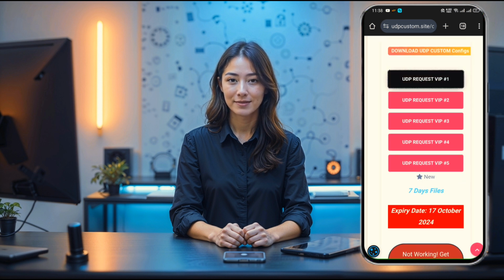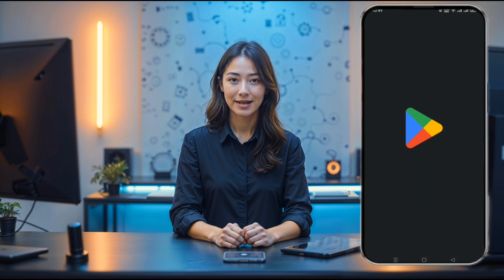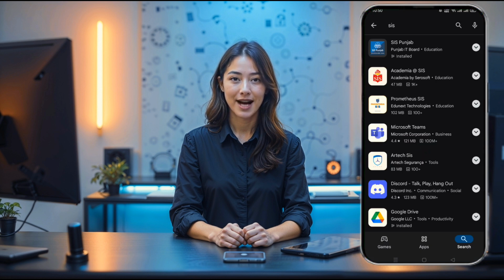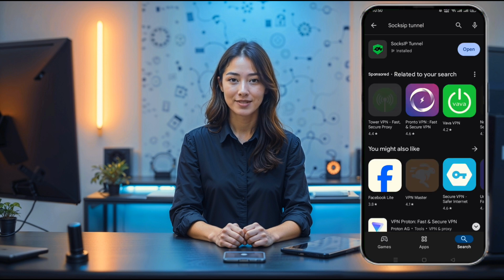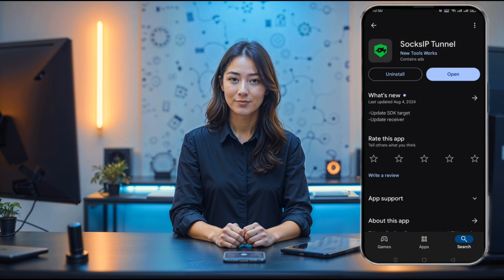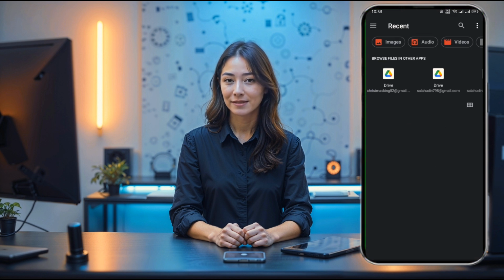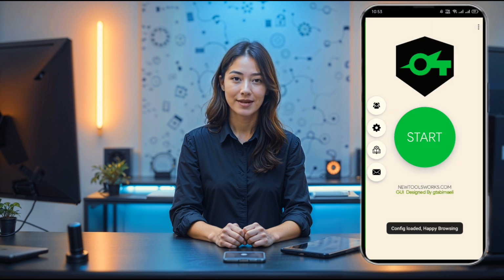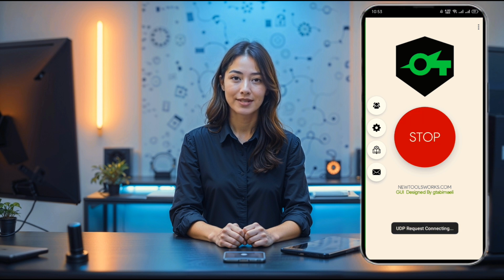How to Import UDP Request Config on SocksIP Tunnel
In this tutorial, we’ll walk you through the step-by-step process of importing a UDP Request Config on the SocksIP Tunnel app. Learn how to download the necessary config file, install the SocksIP Tunnel app, and configure the settings for a fast and secure internet connection. This guide is perfect for anyone looking to boost their VPN performance with ease. Don’t forget to check out our blog for more VPN tips and hidden tricks!